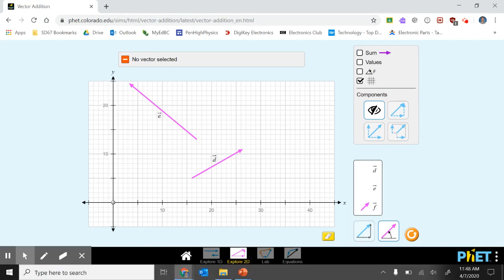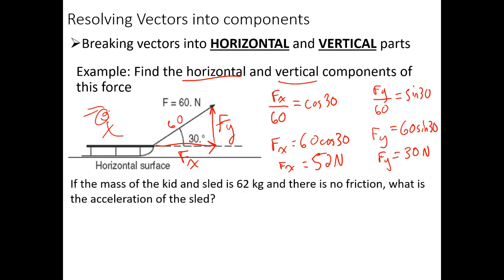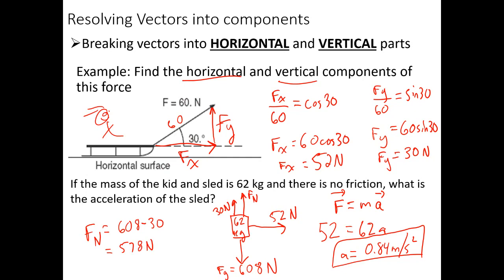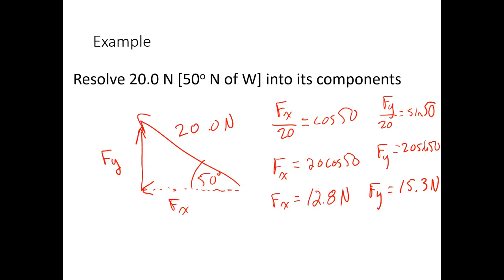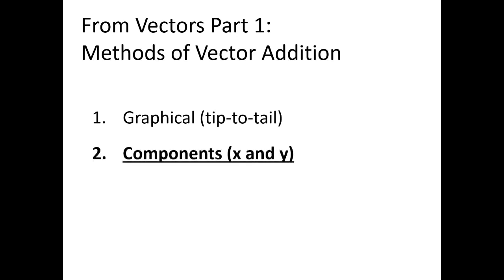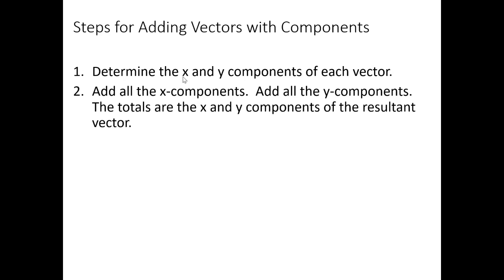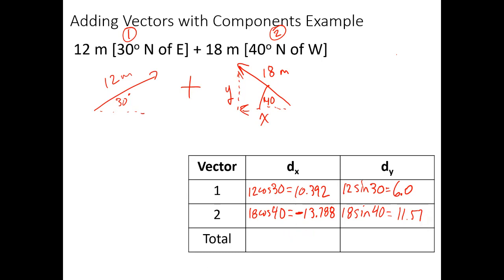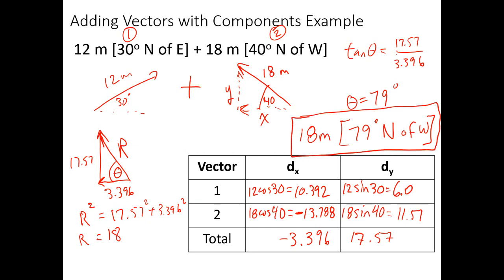Vectors Lesson 2a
-Resolving Vectors into Components
-Adding Vectors using Components